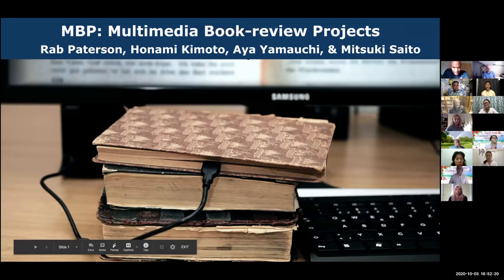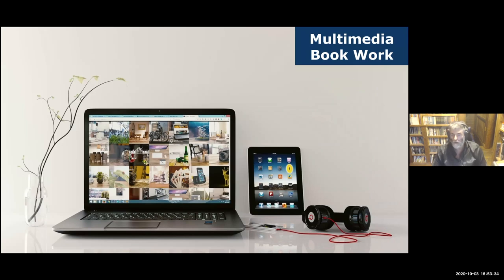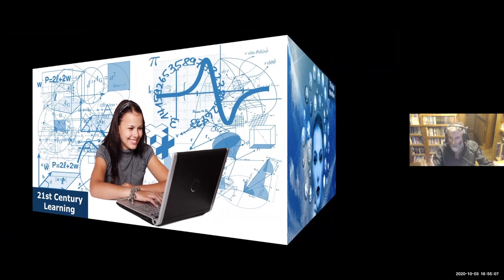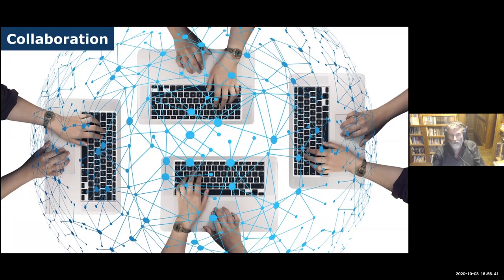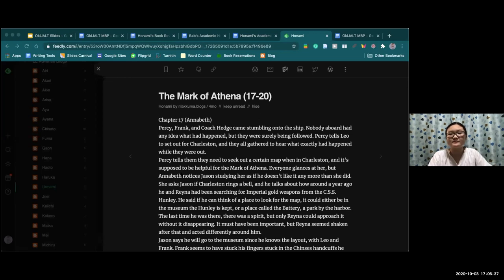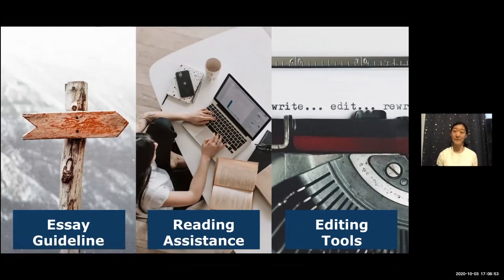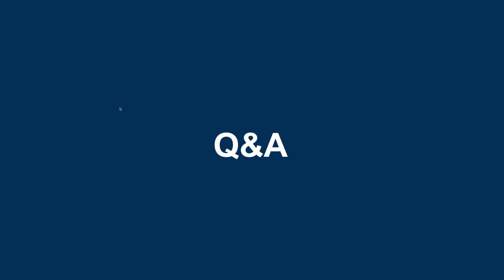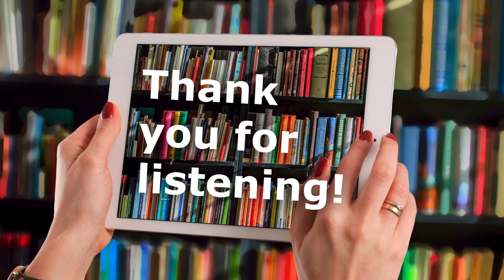Okinawa JALT - Teaching Younger Learners Conference - Oct. 34 2020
This is the Keynote Presentation from the conference by Rab Paterson, Honami Kimoto, Aya Yamauchi, and Mitsuki Saito. It was a lot of fun presenting with my students, they did an excellent job and their sections are well worth a watch. So enjoy.
Abstract of session.
Many school teachers have their students read novels and give book reviews. Often these reviews are just a list of what their students liked and didn’t like. This session provides a template to enable teachers to go much further than this in their literature classes. Initially, we’ll cover the approach needed to enable students to start to shape the background research they need for a formal academic book review. Next, the session will very briefly give an overview of a list of digital writing apps to improve and judge these written reviews before final submission including a quick overview of Turnitin for final reviewing. Then the session will have three Junior High School students (Mitsuki Saito, Honami Kimoto, and Aya Yamauchi) cover the multimedia phase via an overview of the process they used in their writing and their follow-on live in-class presentation reviews and videos. The session will also cover the process of creating a team Google website to host and share their work on these book review projects, and some model team sites will be shown. The penultimate part of the session will have them giving their impressions of this process, what they learned from it, and showcasing their work. Finally, we will have a Q and A  / discussion part to end the session.